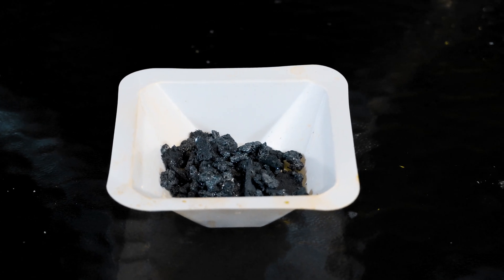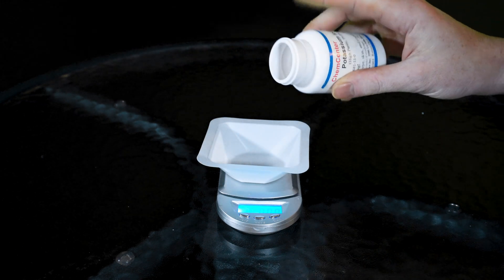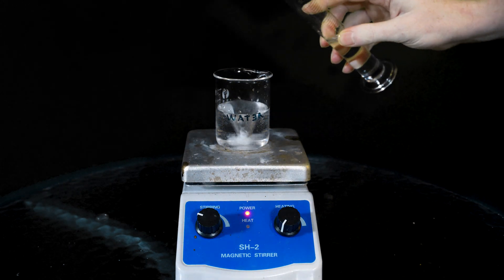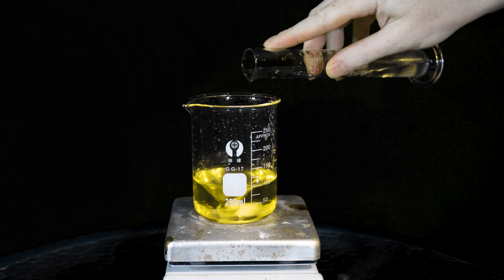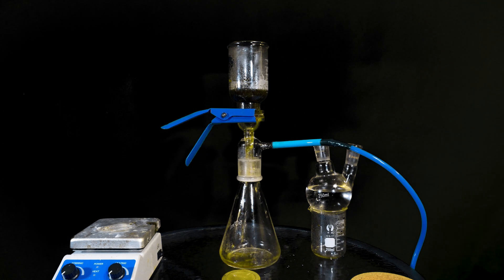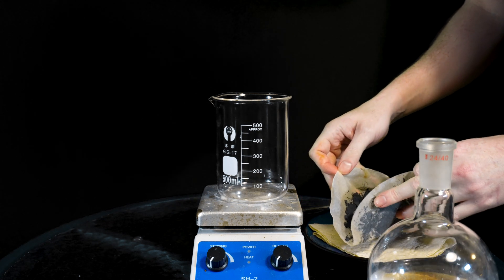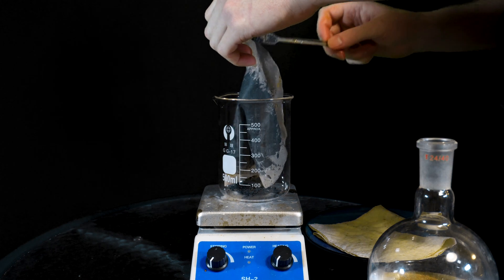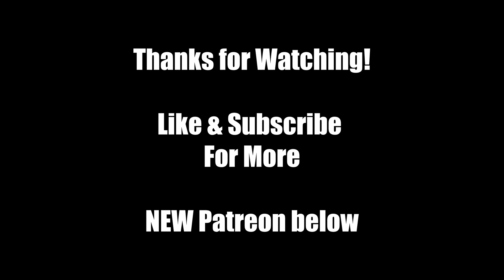Create Your Own Element: Learn How to Make Iodine!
Making elemental iodine from household materials. Iodine can be used for a number of reactions and is a common stain technique for TLC.